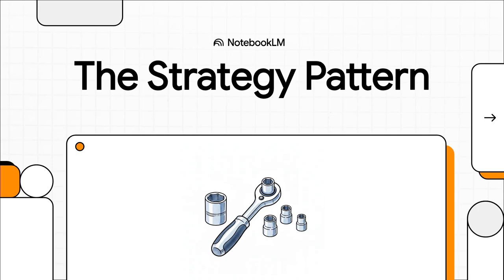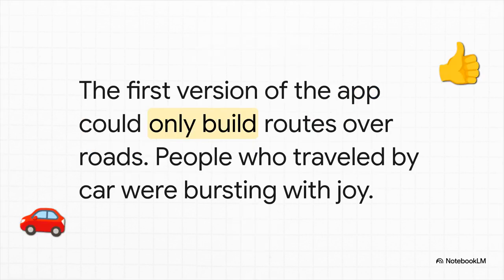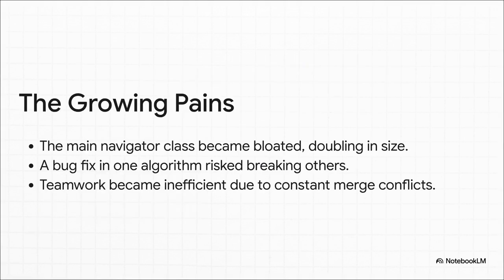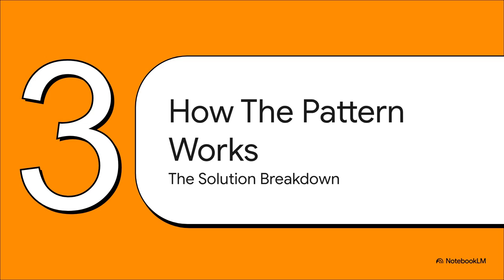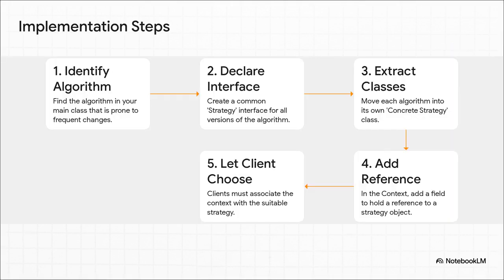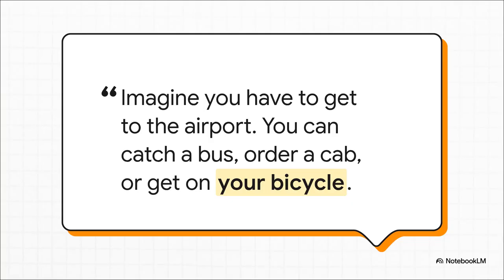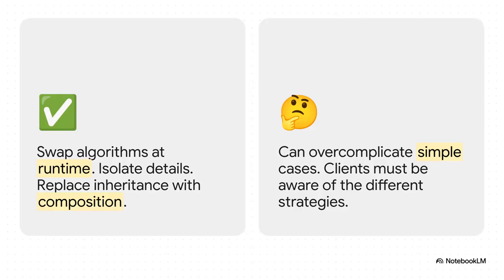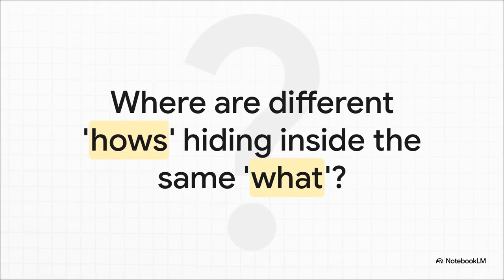The Strategy Pattern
Strategy is a behavioral design pattern that lets you define a family of algorithms, put each of them into a separate class, and make their objects interchangeable.